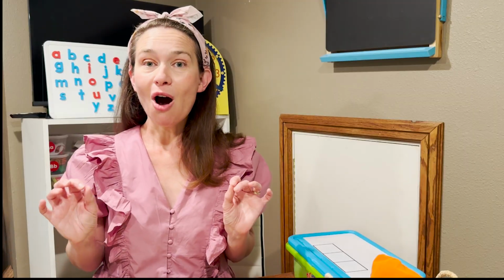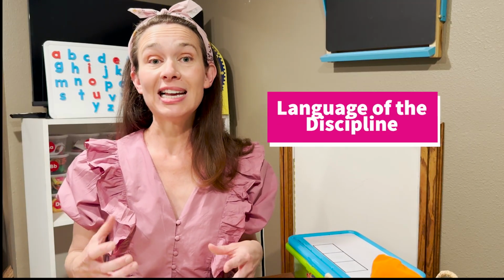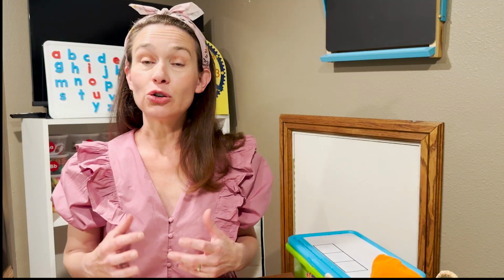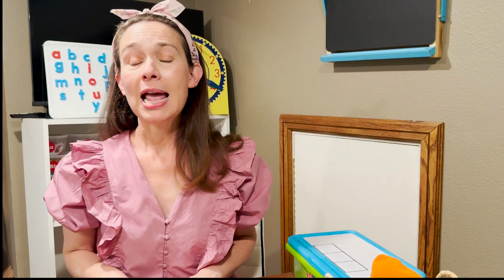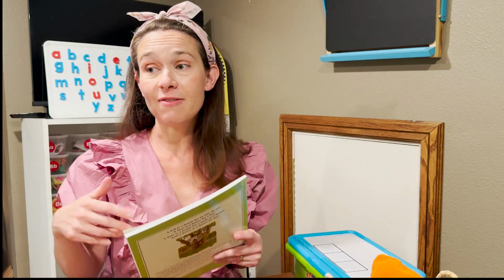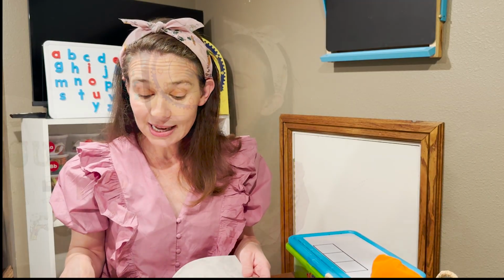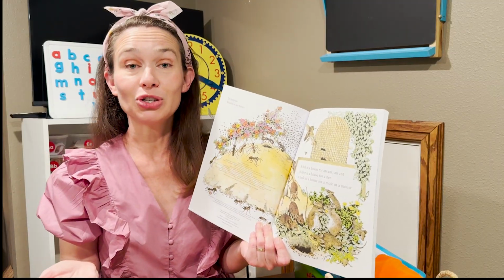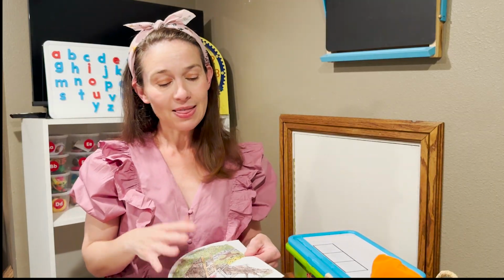The Pre-Reading Skills You Should Be Doing with Every Read Aloud: Concepts About Print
Are you wondering what pre-reading skills your child needs before they actually learn to read? In this video, we’re diving into one of the most important foundational skills: concepts about print—what they are, why they matter, and how you can easily build them into your everyday read-alouds.

Concepts of print include understanding how books work—like knowing we read from left to right, that words are made up of letters, that sentences start with capital letters and end with punctuation, and that the print (not the pictures) carries the message. These small but essential understandings lay the groundwork for confident, capable readers.

As a former k-3 teacher who specializes in learning to read and homeschool mom, I’ll walk you through:

What exactly concepts about print are

Why print awareness is essential for future reading success

Simple ways to teach these concepts during your regular story time

What to look for in your child to know they’re developing strong pre-reading skills

Whether you’re a homeschool parent, early childhood educator, or just passionate about helping your child thrive, this video will give you tools you can use right away—no prep required.

📚 Mentioned in the video:

My favorite read-aloud prompts for building print awareness

A free printable checklist of pre-reading skills (grab it below!)

List of Ways to Coach Your Child When They Make a Reading Mistake:

💻 YouTube Channels:
📚 You Can Teach Your Child to Read — Parent tips, phonics, & homeschool-friendly reading instruction
🎥 Dr. Deanna’s Learning for Littles— Fun learning videos for young children & families
@drdeannalearning — Quick tips, phonics strategies, homeschool encouragement
@dr.deannalearningforlittles — Daily inspiration, teaching ideas, and community
🌼 Teachers Pay Teachers Store:
Dr. Deanna’s Learning for Littles— Printable tools, parent guides, and phonics resources

✨ Join the community & follow for daily tips and encouragement! We’re growing confident readers one joyful moment at a time. ✨

❤️ Let’s grow confident readers together—one read-aloud at a time.